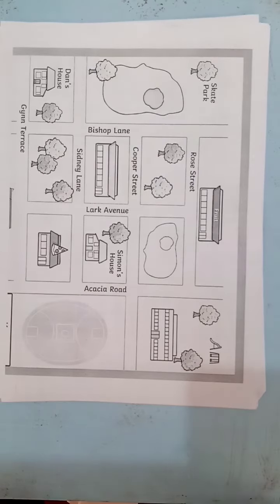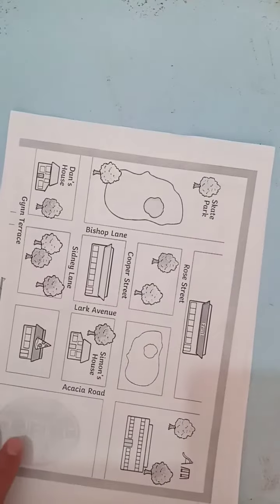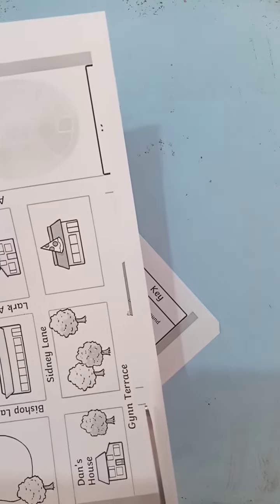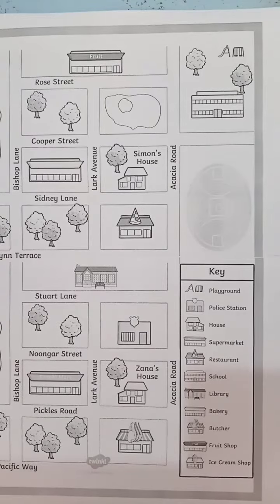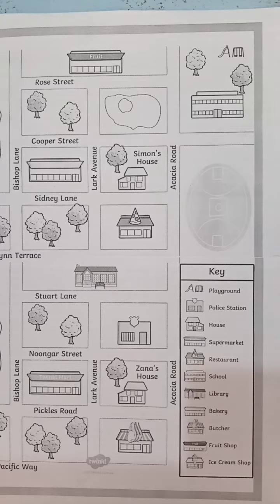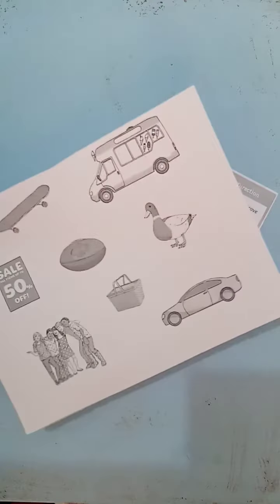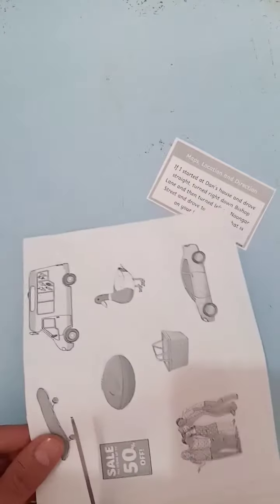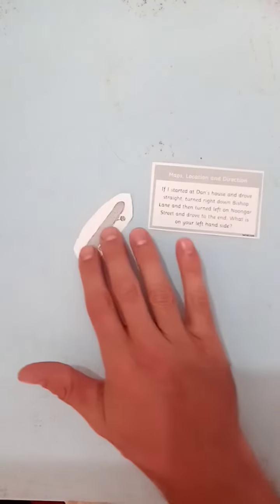Year 3 Week 4 Inquiry Tuesday